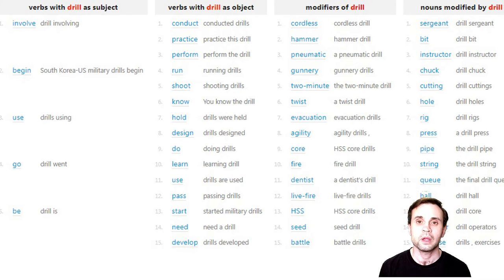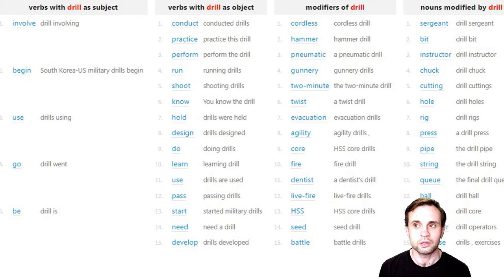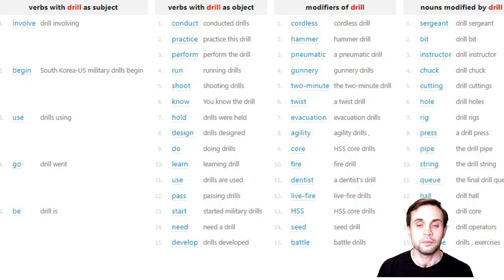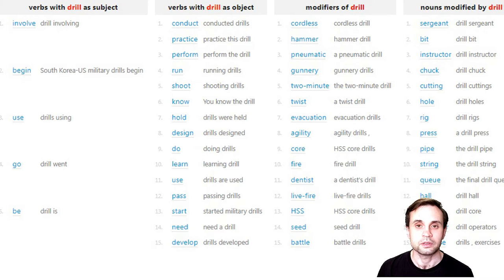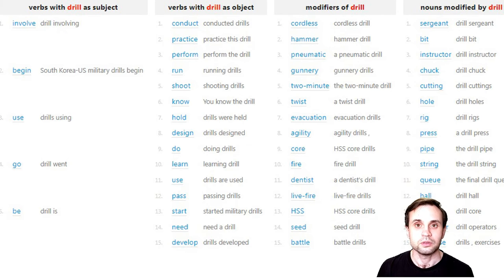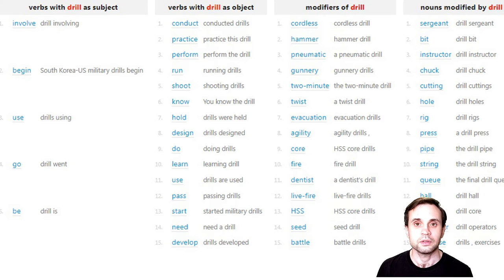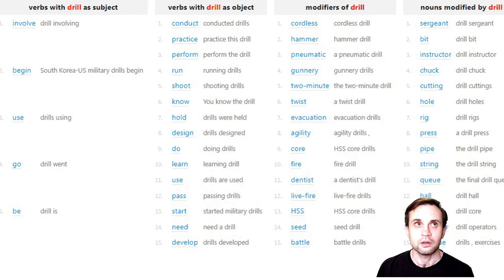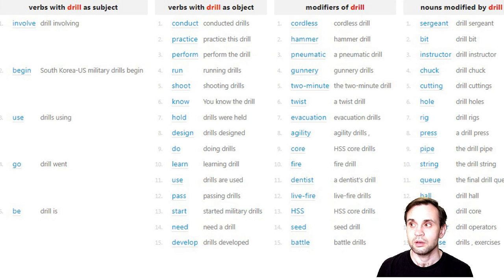A Random Word #55 is... drill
NOUN (4)

1. a tool with a sharp point and cutting edges for making holes in hard materials (usually rotating rapidly or by repeated blows);

2. similar to the mandrill but smaller and less brightly colored;
[syn: drill, Mandrillus leucophaeus]

3. systematic training by multiple repetitions;
- Example: "practice makes perfect"
[syn: exercise, practice, drill, practice session, recitation]

4. (military) the training of soldiers to march (as in ceremonial parades) or to perform the manual of arms;

VERB (5)

1. make a hole, especially with a pointed power or hand tool;
- Example: "don't drill here, there's a gas pipe"
- Example: "drill a hole into the wall"
- Example: "drill for oil"
- Example: "carpenter bees are boring holes into the wall"
[syn: bore, drill]

2. train in the military, e.g., in the use of weapons;

3. learn by repetition;
- Example: "We drilled French verbs every day"
- Example: "Pianists practice scales"
[syn: drill, exercise, practice, practise]

4. teach by repetition;

5. undergo military training or do military exercises;